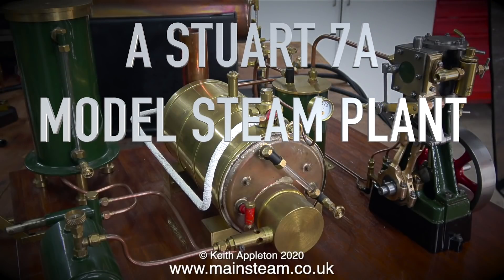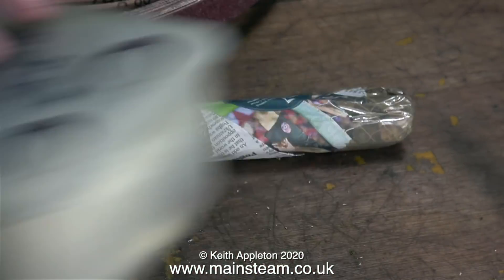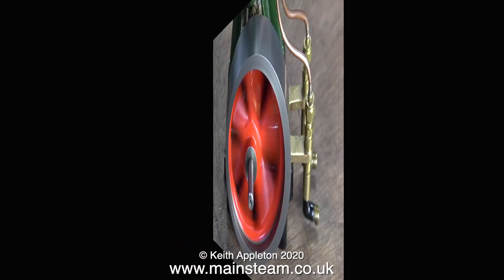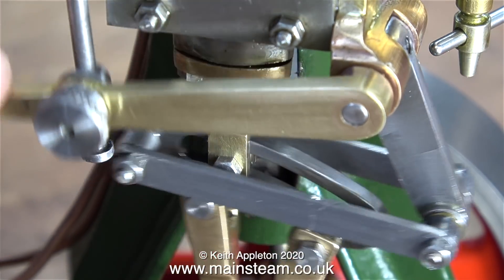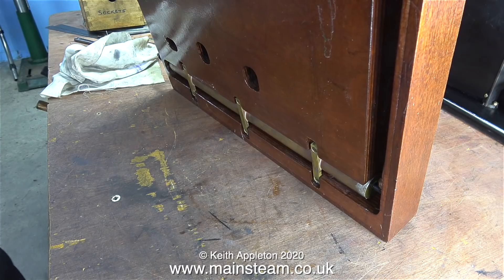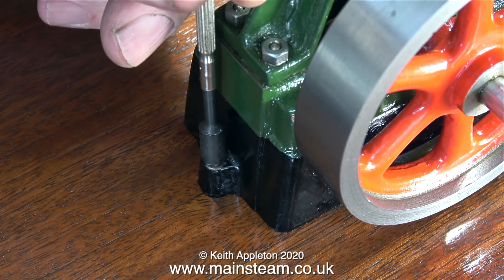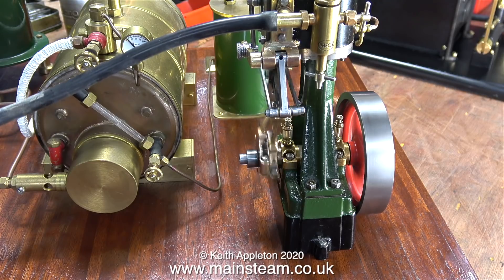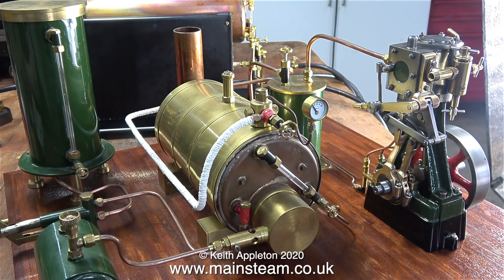A STUART 7A MODEL STEAM PLANT - PART #20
A Stuart 7A Model Steam Plant - Part #20. Fitting the Engine to the Steam Plant.